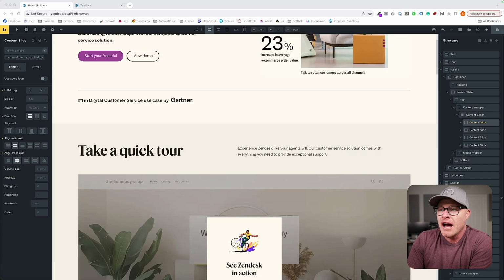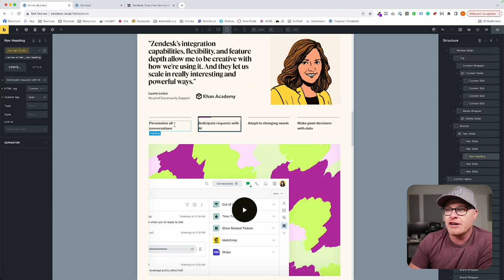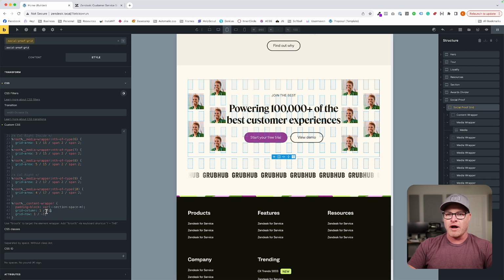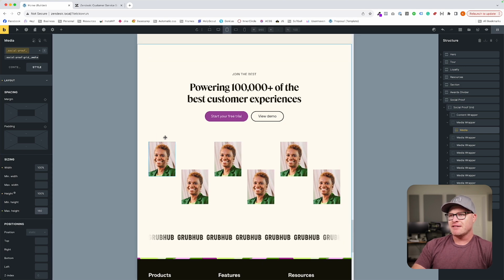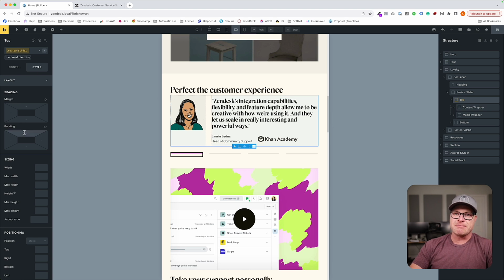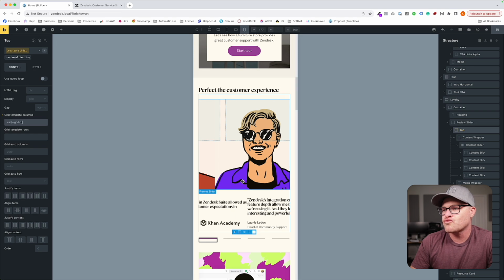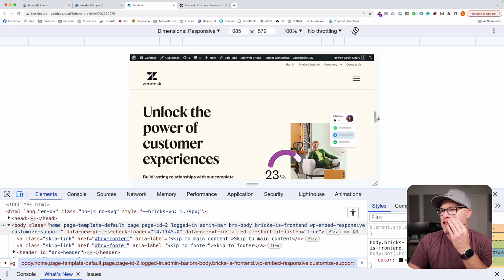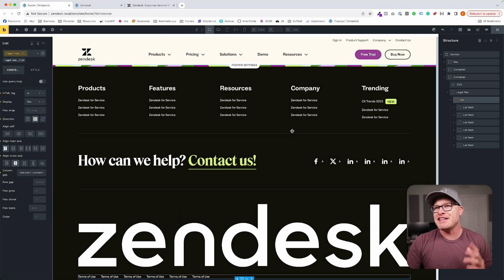Build with ACSS: Zendesk.com Home Page (Part 6)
The final video!

Mobile optimization is the focus of this episode. I go breakpoint by breakpoint to analyze the site and make necessary adjustments.

Since Automatic.css does most of the mobile optimization for us automatically, all that's needed are adjustments to the slider areas, custom social proof grid, header, and a few other minor corrections.

I hope you got a lot out of this series! We'll be running a new series in 2024 focusing on full workflow starting with wireframing using Frames for Figma, UI design in Figma with ACSS Tokens, and then building the page in Bricks.